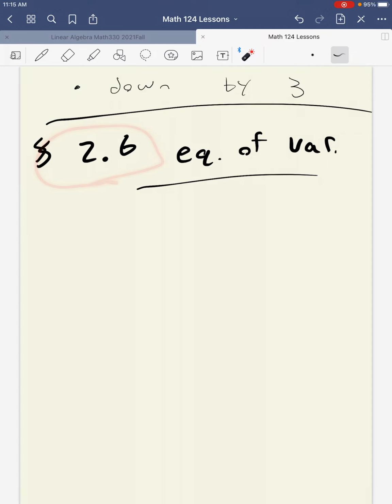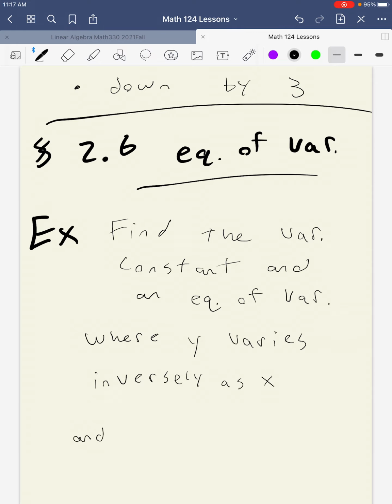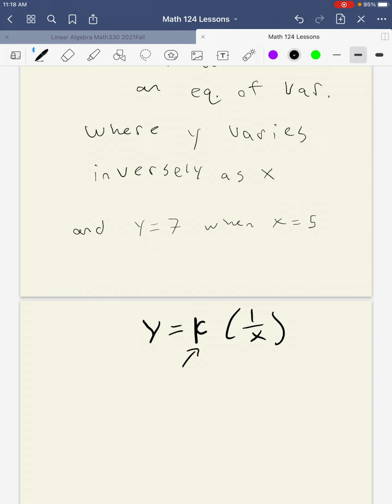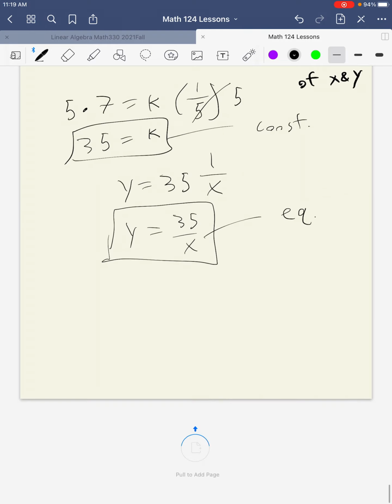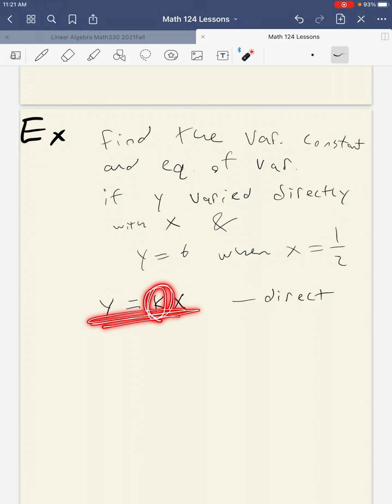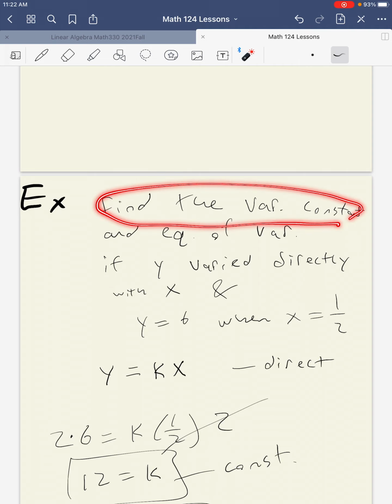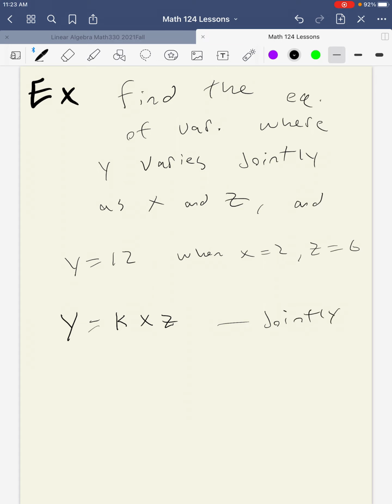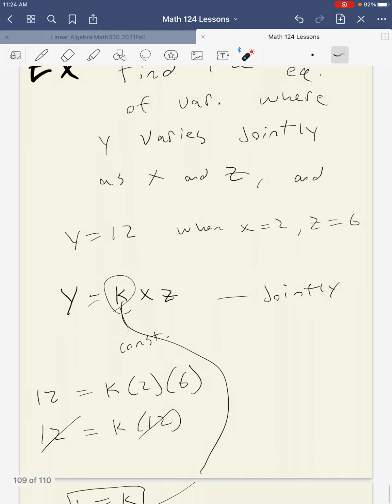2.6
Equations of variation